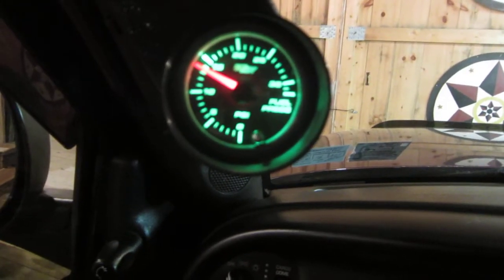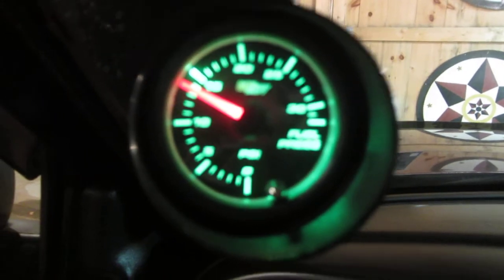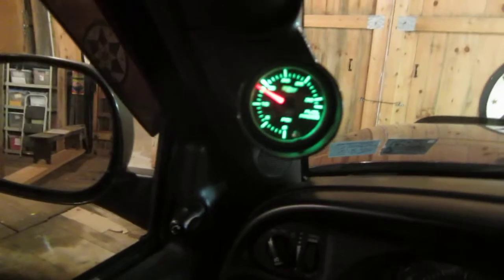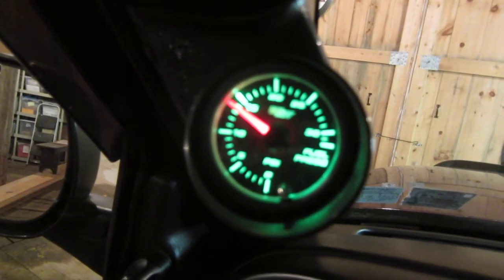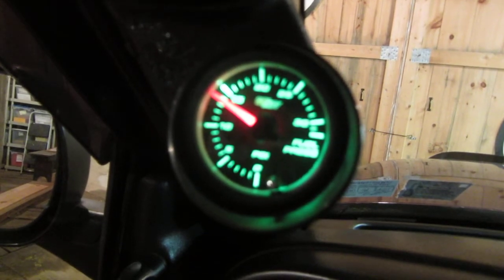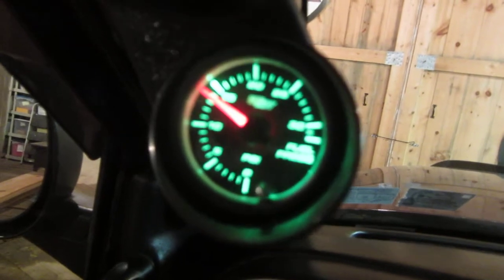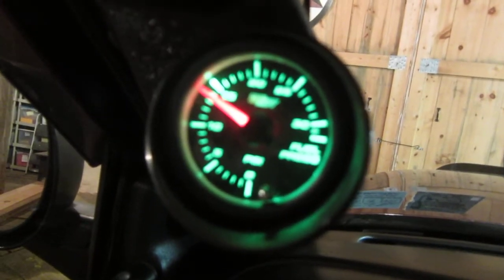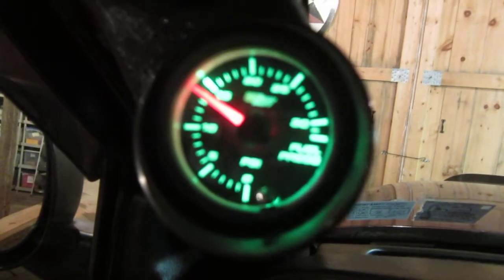Glowshift Fuel Pressure Gauge on Cummins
Glowshift Fuel Pressure Gauge.